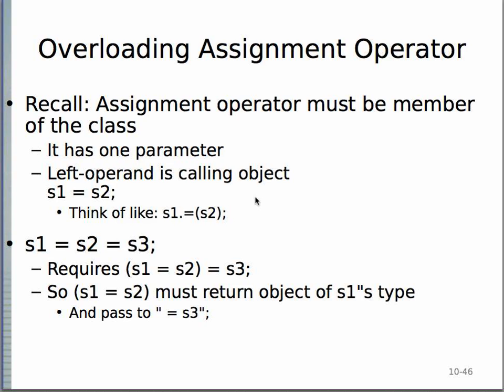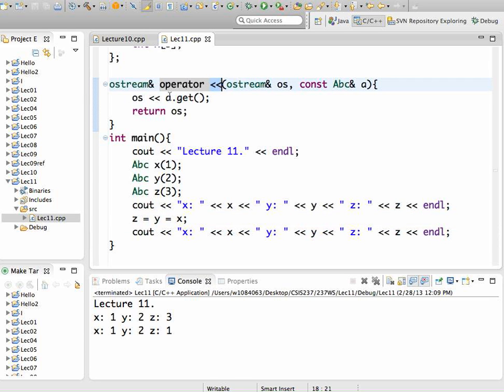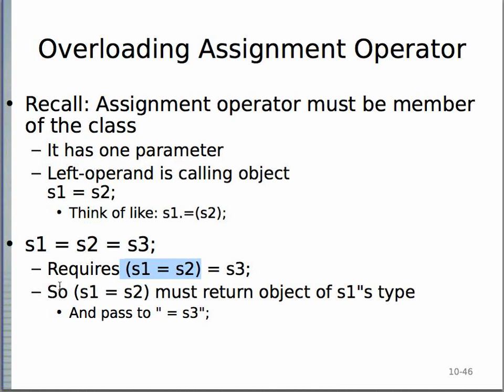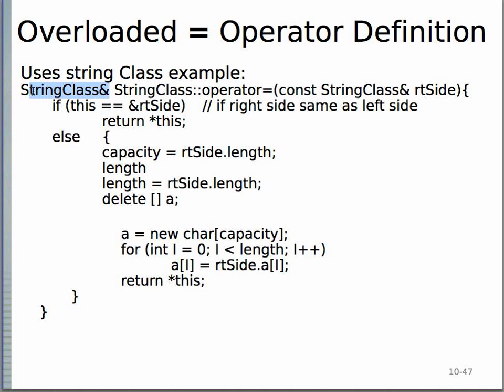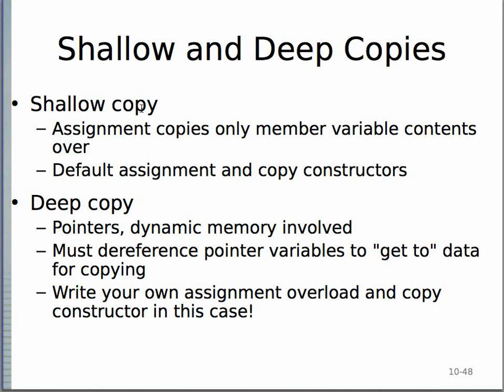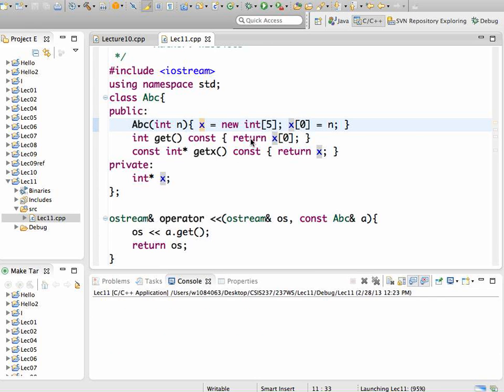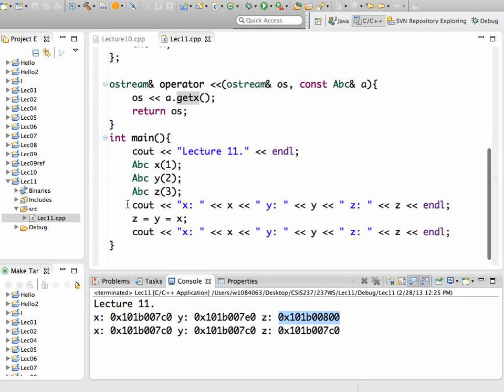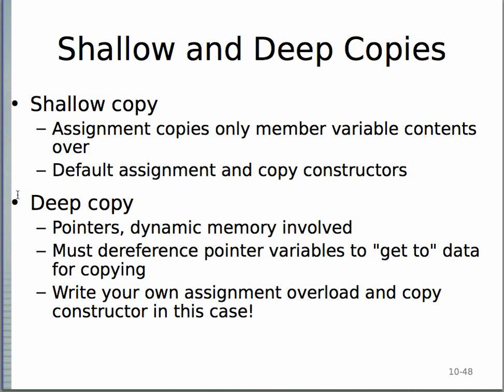CSIS 237 Lecture 11 part 10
Pointers and Dynamic Memory allocation
- shallow vs. deep copy